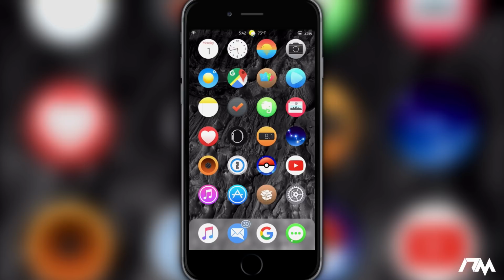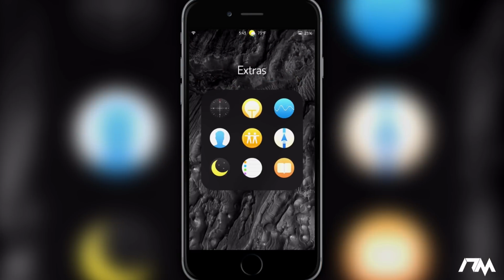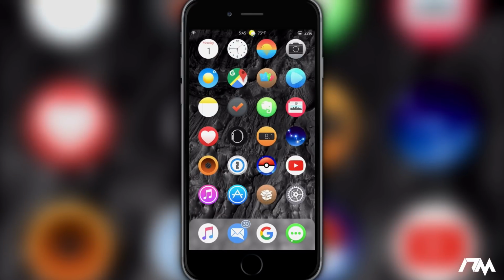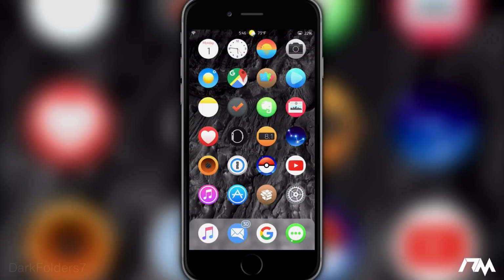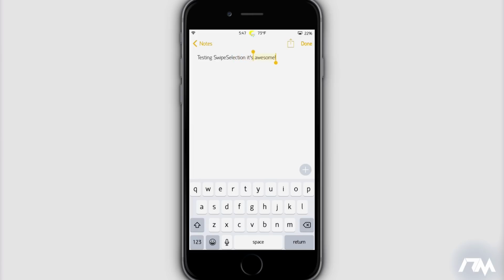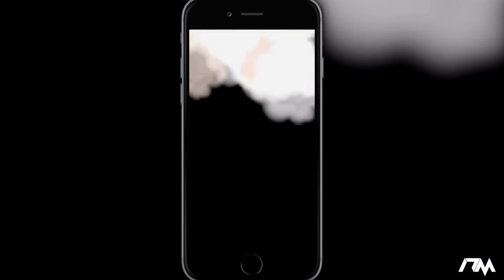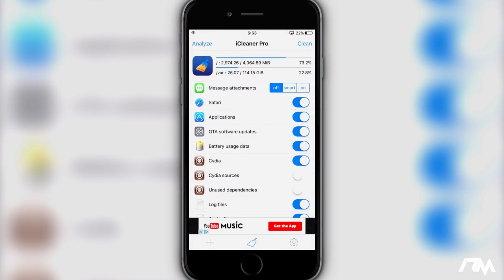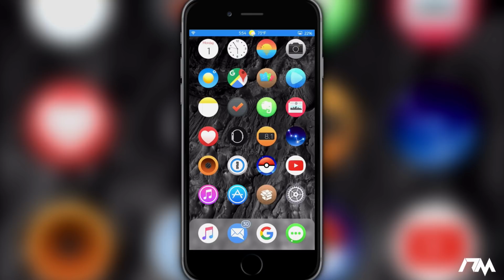The Best iOS 9.3.3 TWEAKS Of The Week #6 2016 iPhone - iPod Touch - Jailbreak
TWEAKS
StatusbarWeather8

SleepFX
SwipeSelection
DarkFolders7
Lumos
Power Tap
Wround iOS 8 Complete